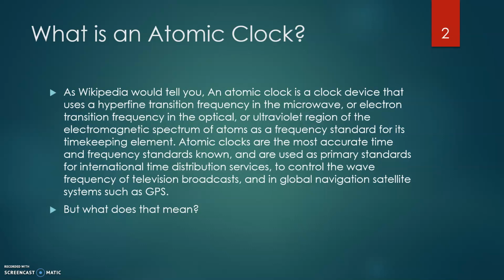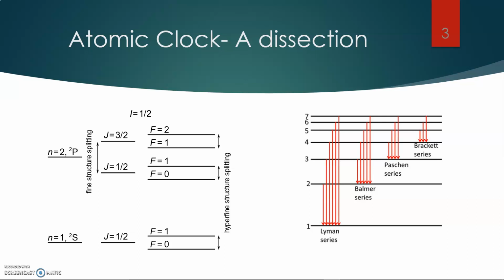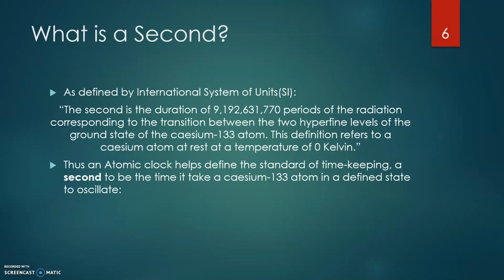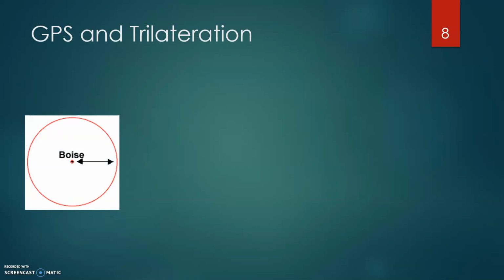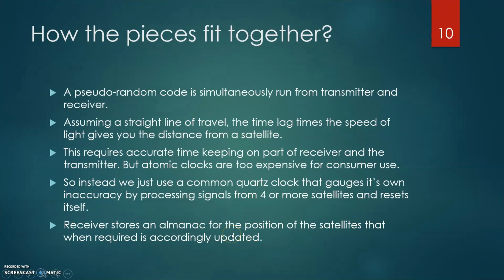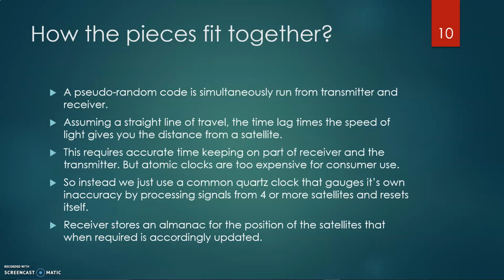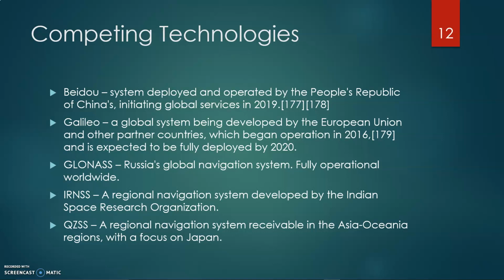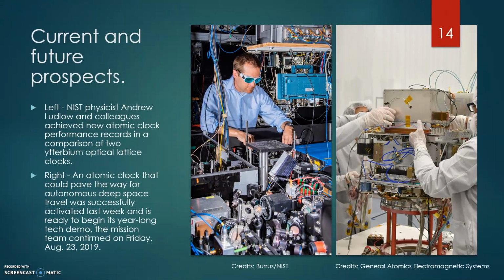GPS using Atomic Clocks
A brief idea on how atomic clocks work and their use in GPS. The video was made as part of ESE 513 program.